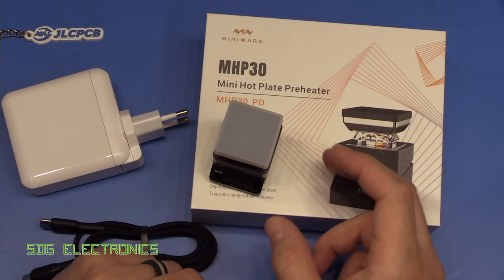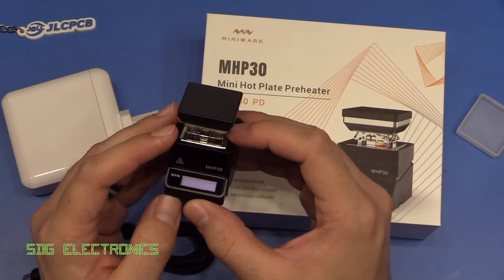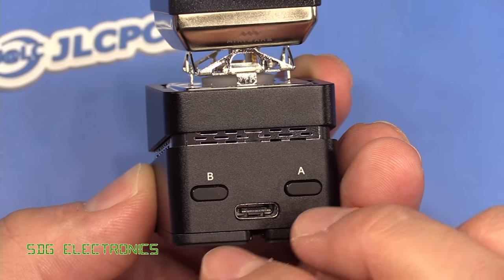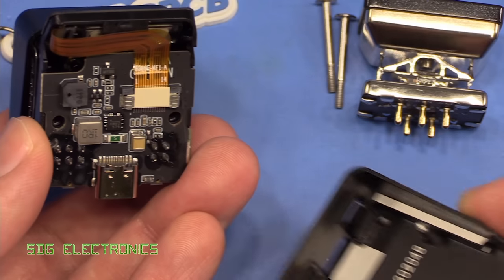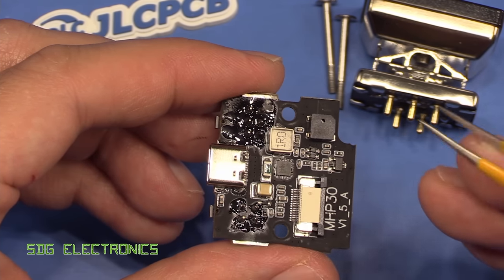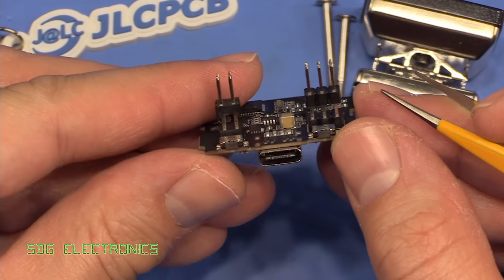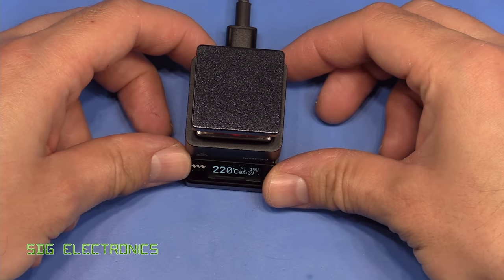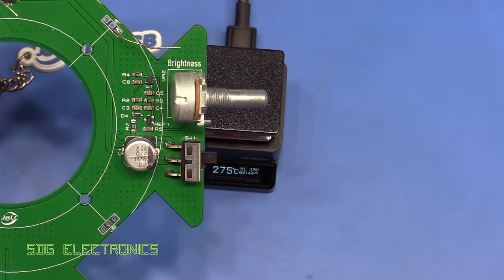SDG #191 Miniware MHP30 SMD Rework Mini Hotplate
MHP30 at Banggood - $20 off code: BGMHP30
0:00 Introduction
1:49 Pricing
2:22 Specifications
2:48 A closer look
4:52 Teardown
7:22 Power up and User Interface
9:44 Temperature Accuracy
10:29 Selective rework on a PCB
12:44 Summary